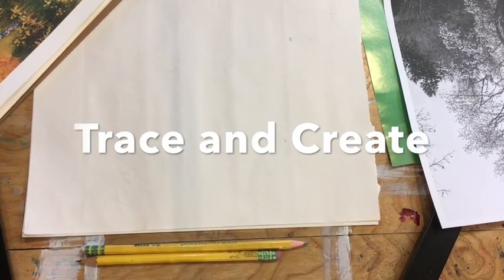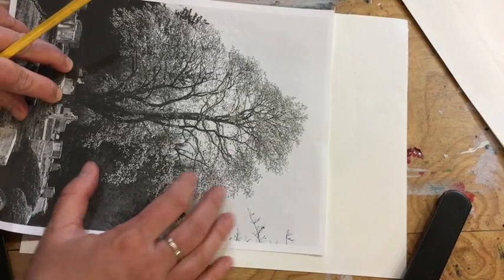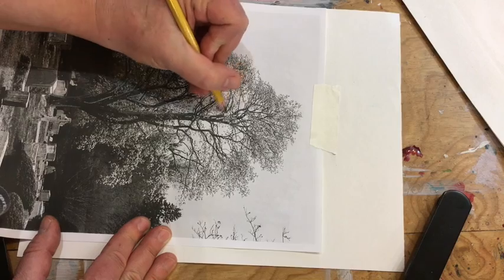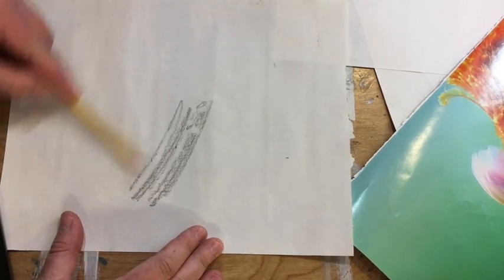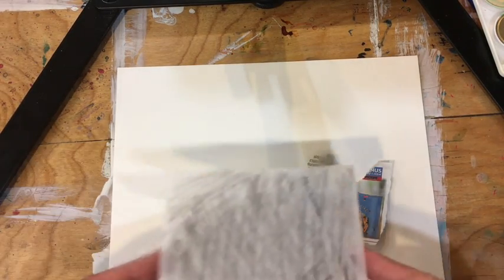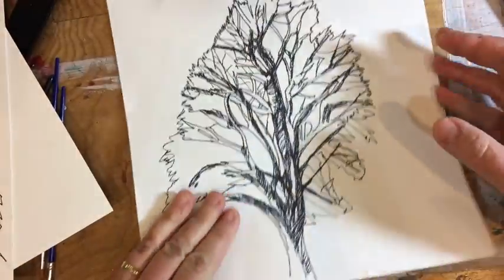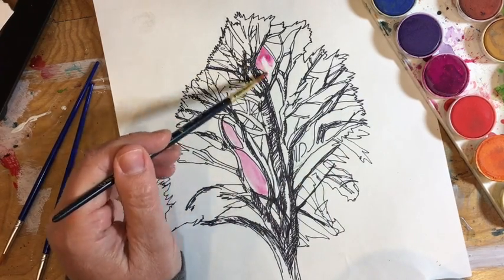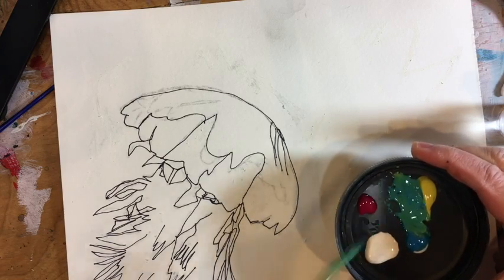Trace and Create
Make your own tracing paper by using a no. 2 pencil.

You will create by finding an image you like and transferring to a new piece of paper.
Watch as Ms. Lasdin makes a creation.